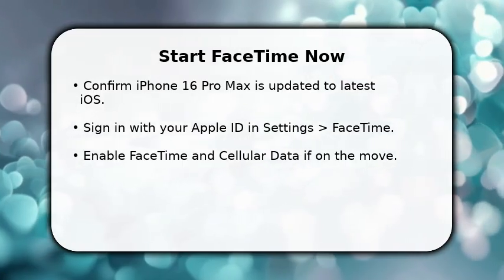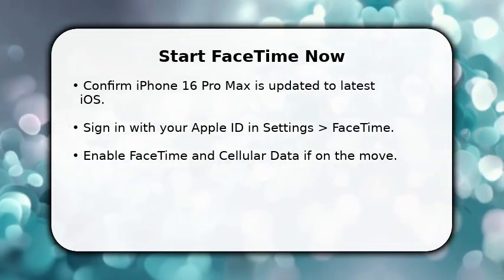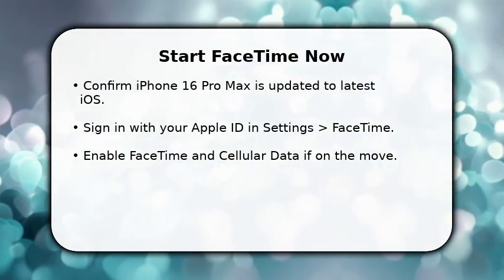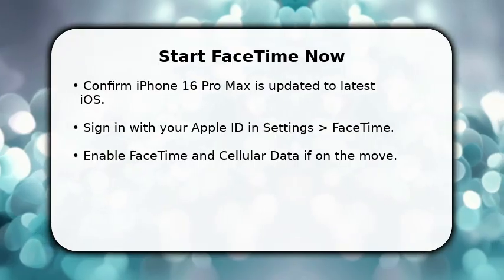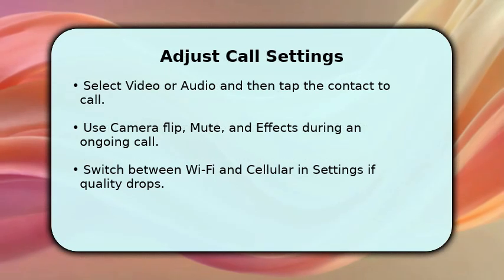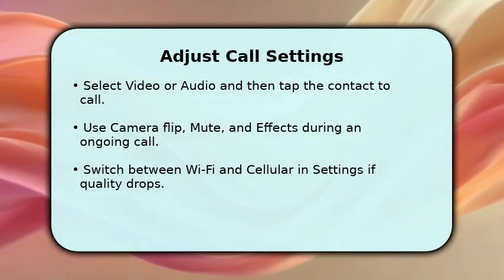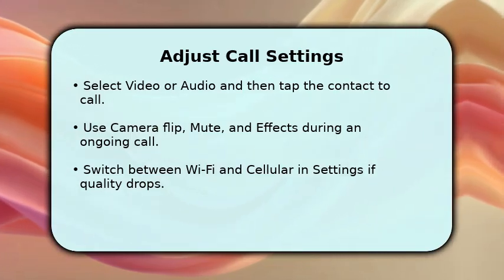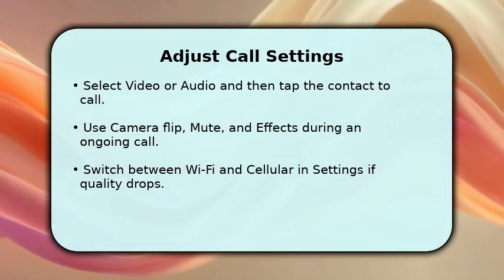How to Use Facetime on Iphone 16 Pro Max (only Way)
Learn the exclusive method to use FaceTime on your iPhone 16 Pro Max. This video guides you through setting up and troubleshooting, ens extrnding tips for optimal audio-video quality during calls.